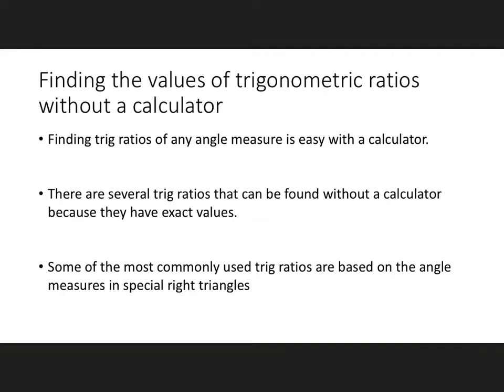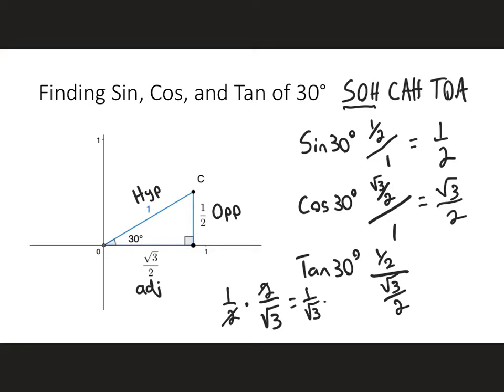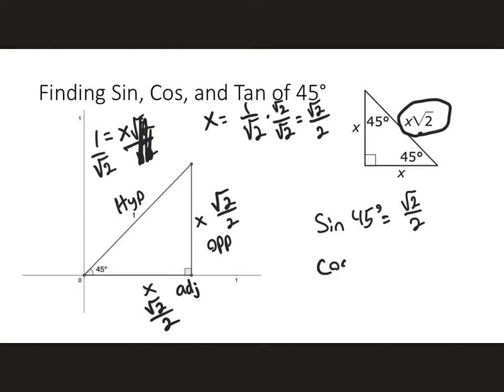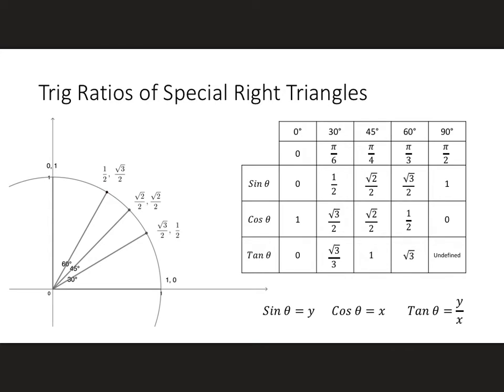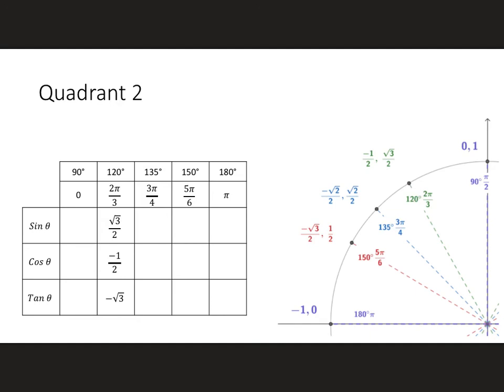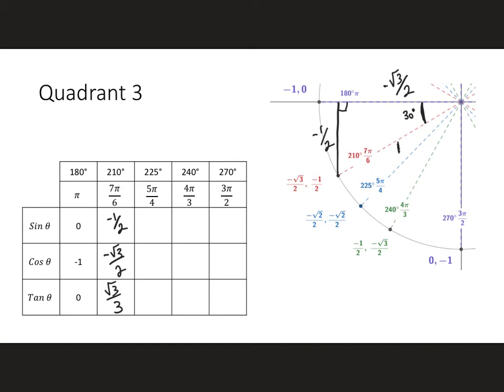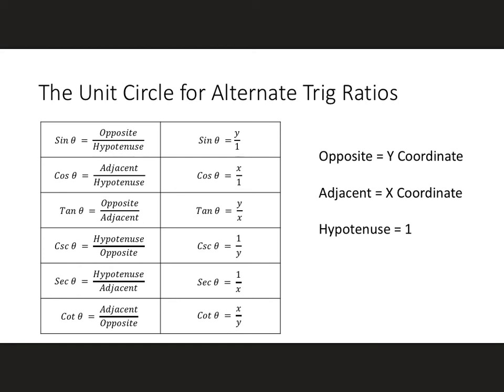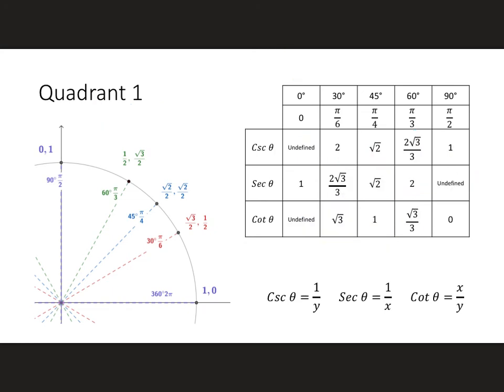Unit 4 - Unit Circle